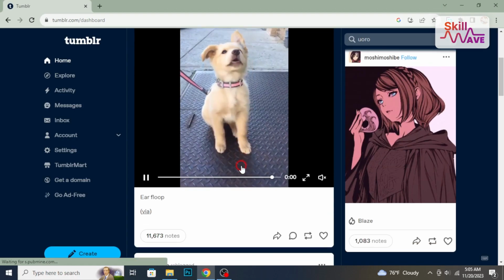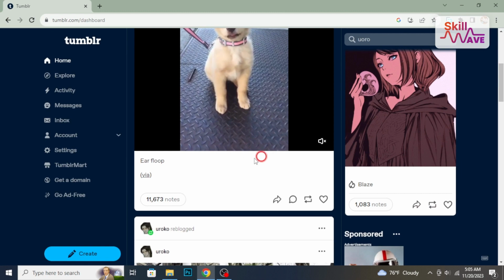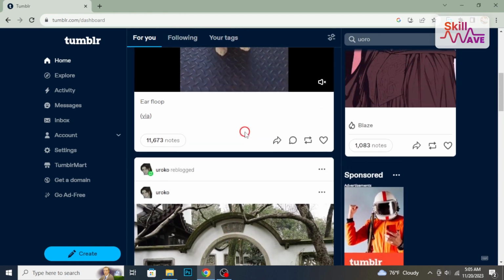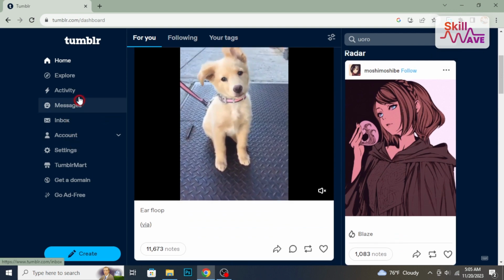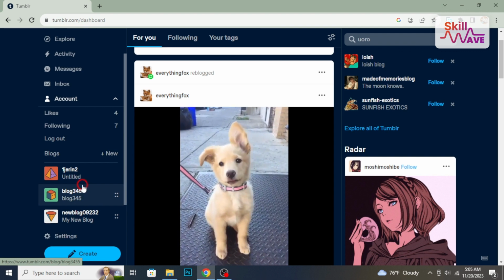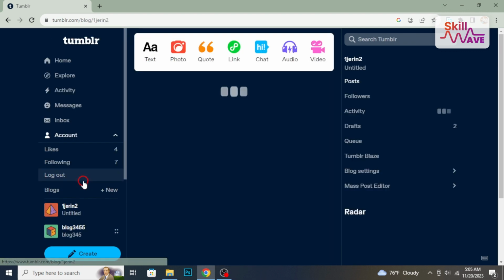How to see followers in Tumblr 2024: Tumblr Mastery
Unlock the secrets of your Tumblr followers and enhance your Tumblr experience! 🌟 Discover the step-by-step process How to see followers in Tumblr, gaining insights into your audience and fostering engagement. Dive into the world of Tumblr follower tracking and stay ahead of your social media game. 🖋️✨

Step 1: Log in to your Tumblr account.
Step 2: Go to your Tumblr dashboard.
Step 3: Click on your blog's name or profile icon.
Step 4: Select "Followers" to see the list of users following your blog.

📖Chapters of How to See Followers in Tumblr
00:00 - Introduction: Greeting and Video Topic Explanation
00:04 - Explanation of the Tutorial Topic: Viewing Followers on Tumblr
00:11 - Initial Steps: Ensuring Login to Tumblr Account
00:25 - Accessing Your Blog on Tumblr
00:32 - Navigating to the Blog Section
00:41 - Locating the Followers Section on Your Blog
00:52 - Accessing the List of Users Following Your Blog
00:59 - Summary and Closing the Tutorial
01:01 - Sponsorship Message: Xirosoft Services (Graphic Design, UI/UX Design, Digital Marketing, Web Development)
01:13 - End Screen: Details Check in the Description Box
01:28 - End of the Video